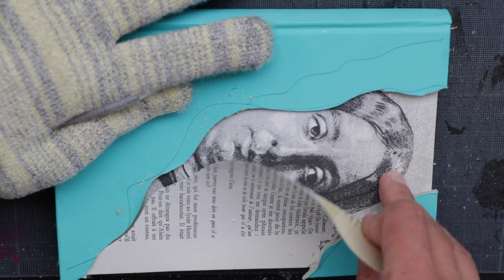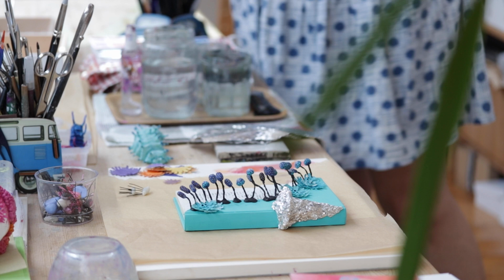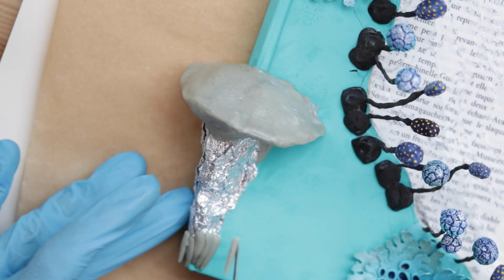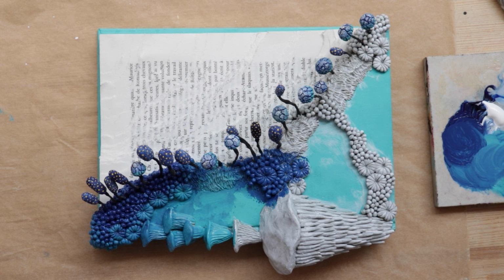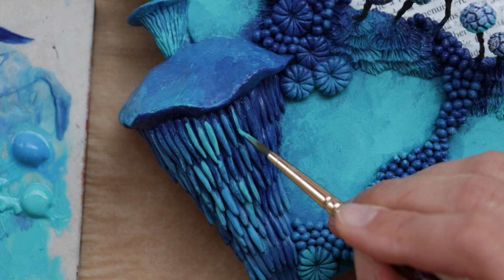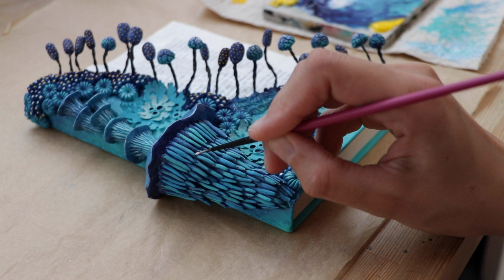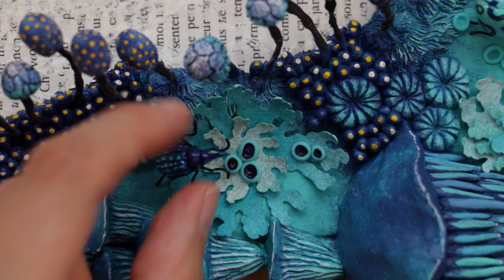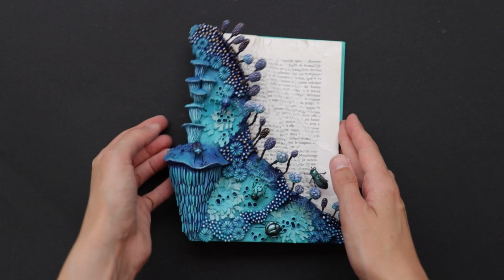Art Process - Book Sculpture - Half Full, Half Empty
◉ART SUPPLIES◉
Want new art supplies?